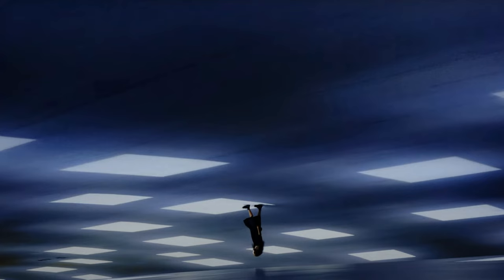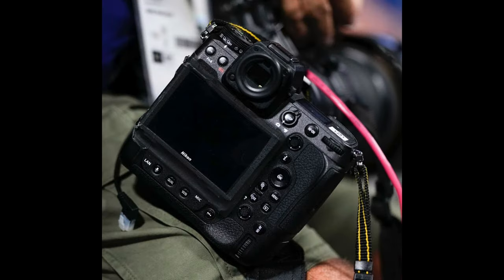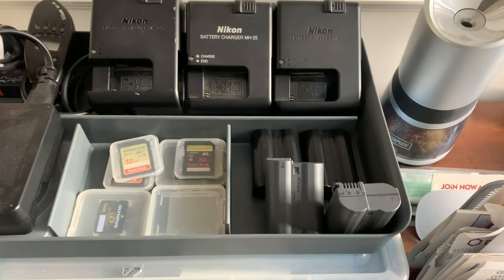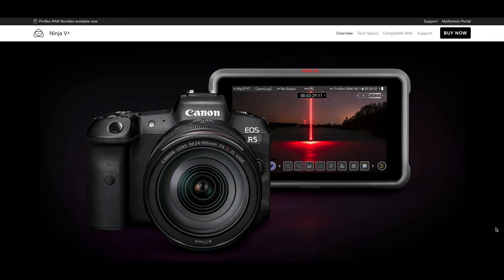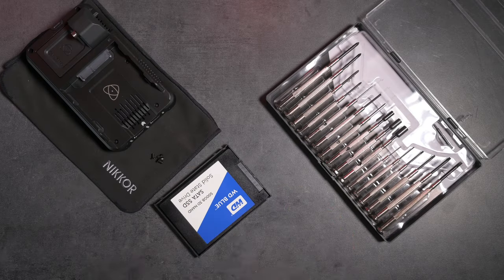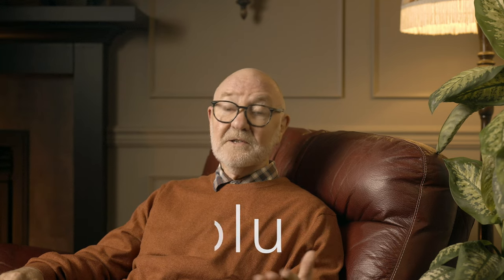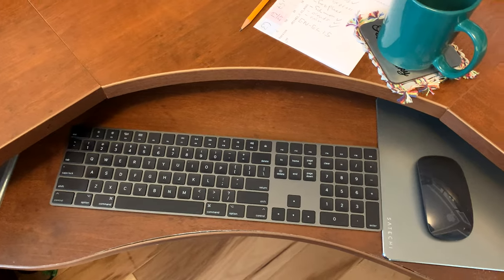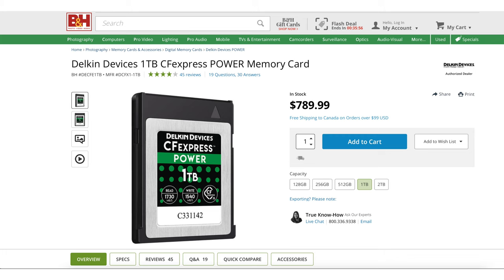Nikon Z9: The Big Teaser | Prerelease Thoughts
It's been 8 months since Nikon announced development of its flagship mirrorless camera -- dubbed the Z9. All has been silent except for a leaked sneak peek of what appeared to be the camera in use at the Olympics.
Nikon Z9 at B&H
Preorder link fo Z9 & new Nikon lenses (B&H)

For a Z9, you might need:
Delkin Devices 512GB BLACK CFexpress Type B Memory Card (B&H)

This week, Nikon finally gave us a teaser video (the first of 4 scheduled) confirming release is on the horizon. In this video I consider whether it makes sense for my use case and what that would mean in terms of peripherals and accessories.

Gear used to make this video:
Nikon Z6 camera (B&H)
Nikkor Z 50mm f/1.8S lens (B&H)
Atomos Ninja V (B&H)
Røde Wireless Go (direct to camera) (B&H)
Røde Lavalier Go Mic (B&H)
Aputure Amaran 100d (w/folding beauty dish) (B&H)

Timestamps:
Intro: 00:00
Nikon's strategy: 01:14
My colleagues: 01:41
Teaser takeaway: 02:04
Spicy speculative specs: 02:41
What a pumpkin: 03:13
Personal attractions: 03:47
How much? 05:15
Extra expenses: 05:35
Processing considerations: 08:00
Will I buy in? 10:09
Canon R5 recording: 11:18
Nikon's opportunity: 11:38
More budget considerations: 11:42
More teasers: 12:14
Release date? 12:38
Fireside chats, more pumpkins and Thanksgiving: 13:08

Nikon Z-mount 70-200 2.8 VR S Lens vs F-mount AF S 70-200mm 2.8G ED VR II